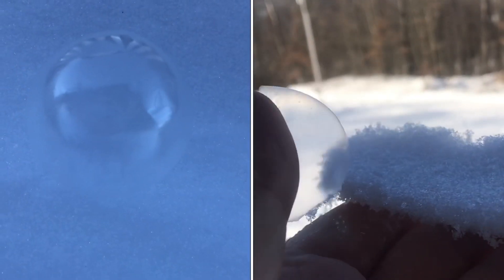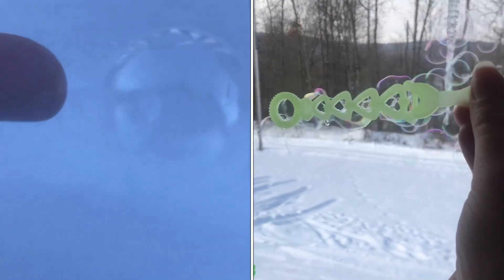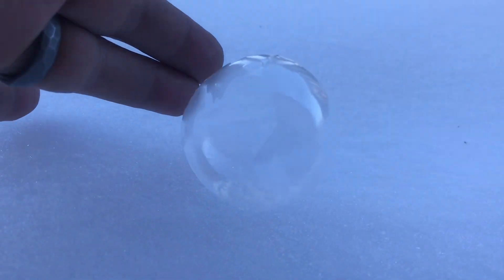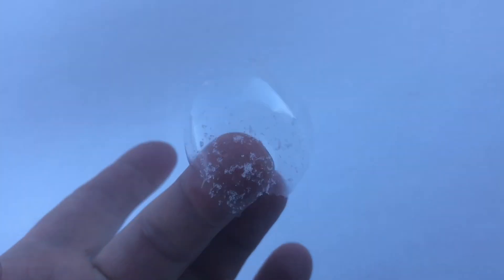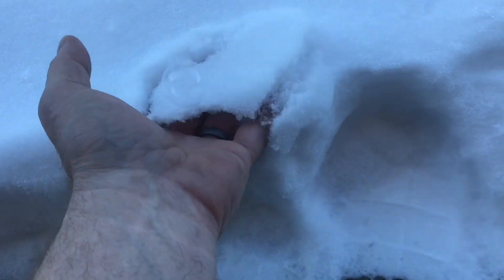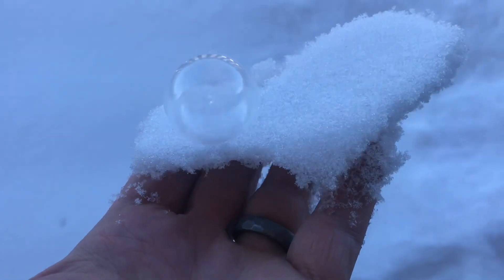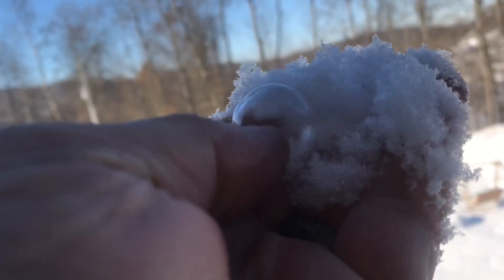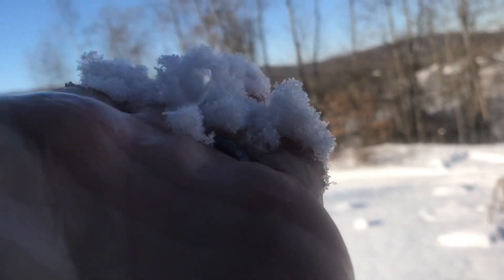“soap bubble” FREEZING in snow ❄️ magical!!